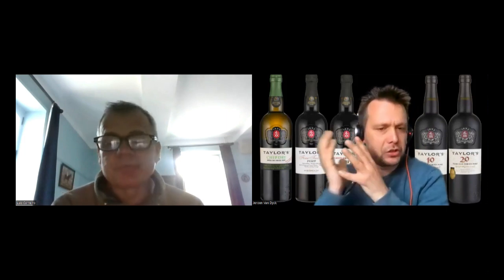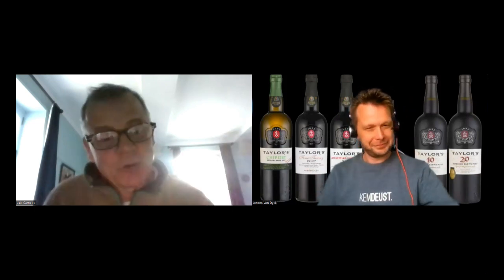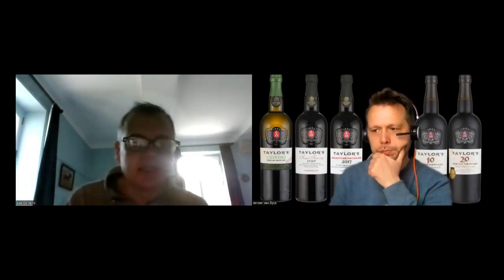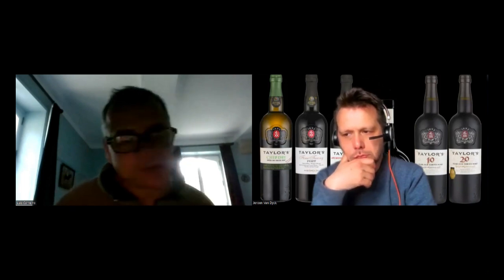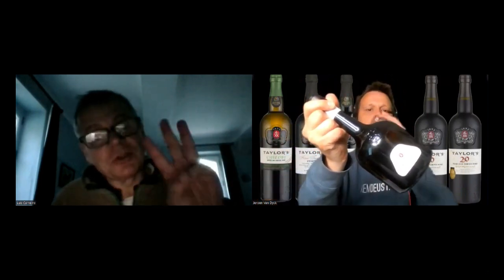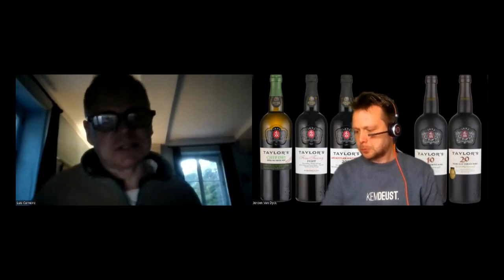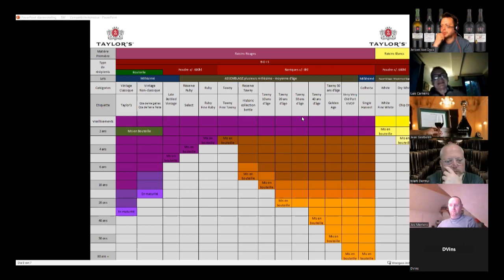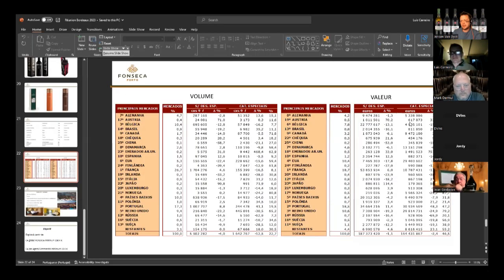20230424 Cinoco Masterclass Taylor's Port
In this masterclass, Luis Carneiro from Taylor's Port introduces us to 6 of their port wines. Chip Dry, Fine Tawny, Reserve Tawny, Late Bottled Vintage 2017, Tawny 10yo and Tawny 20yo. We get an extensive introduction into Port wine, its production and the history of Taylor's.

This session was organised on April 24th 2023 by Cinoco Spirits and hosted by Meug.